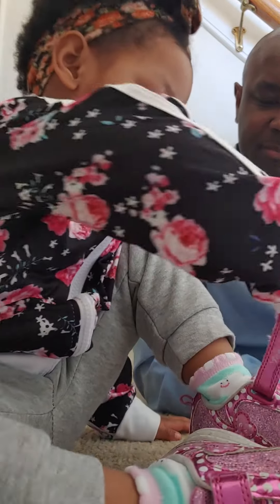Princess Carsyn - Learning how to put on shoes (repeatable processes)